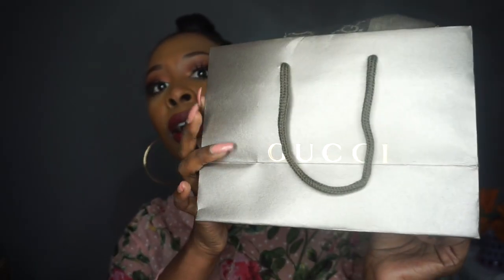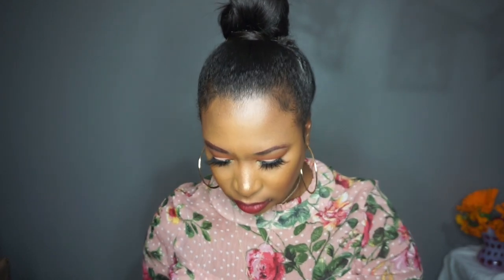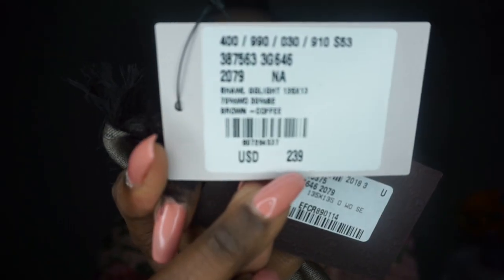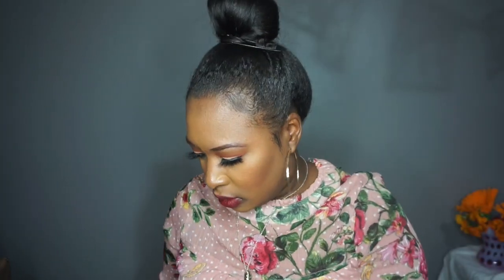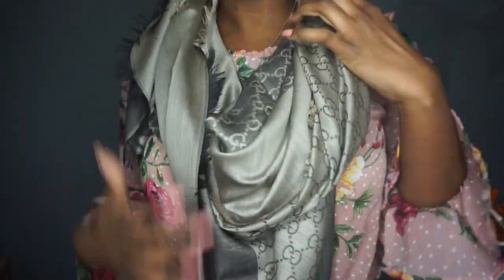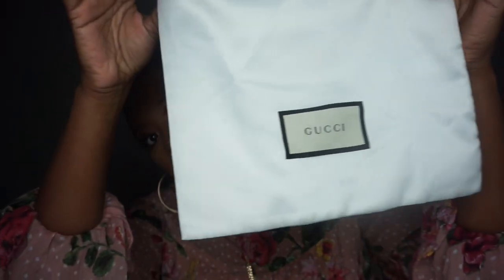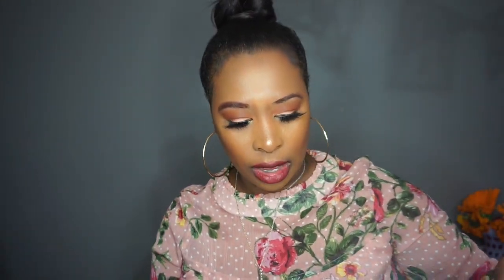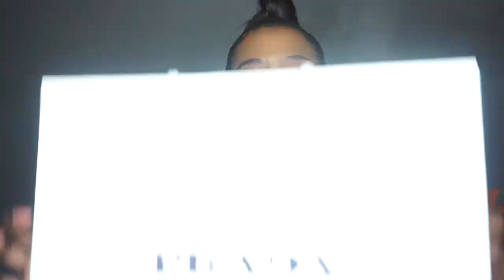Opening of gucci scarf and prada bag!!!!